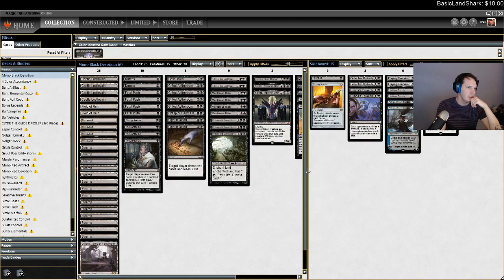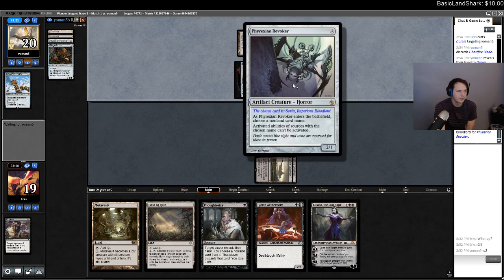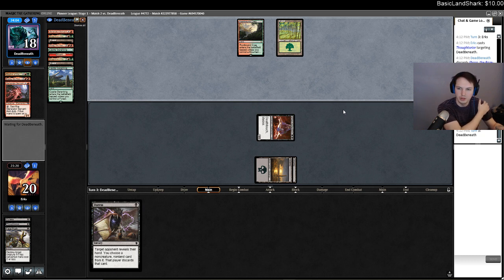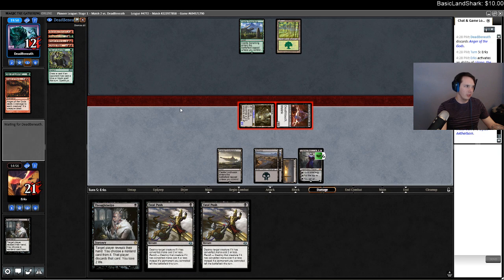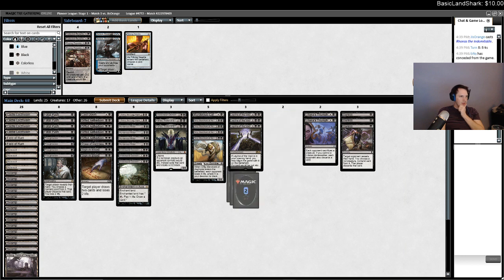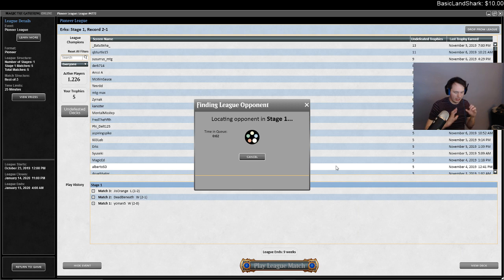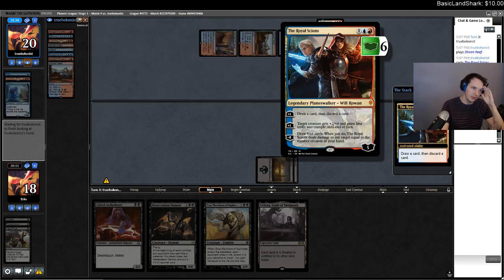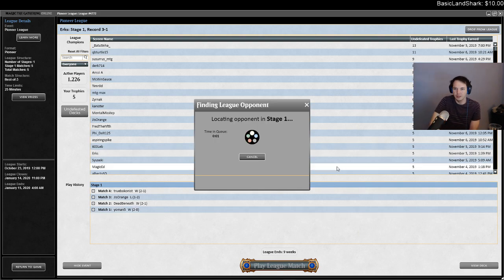Mono Black Devotion - Pioneer